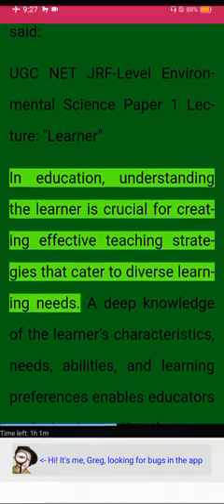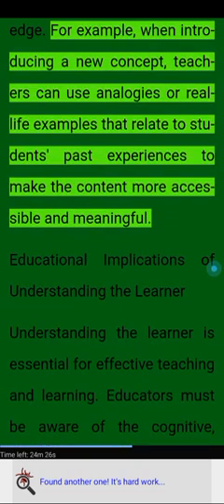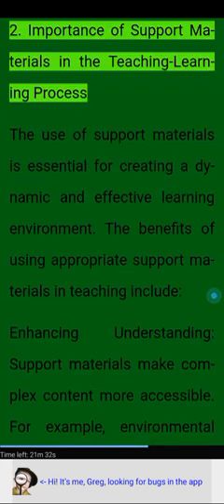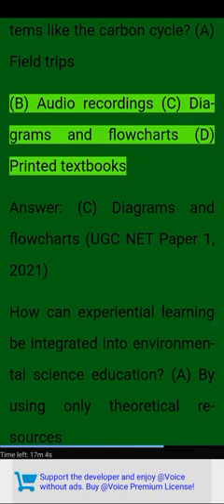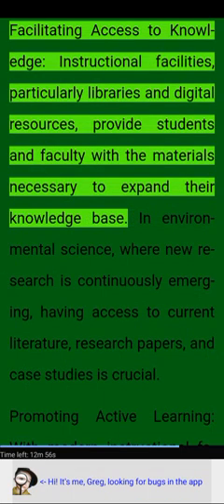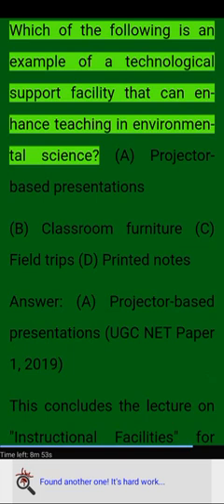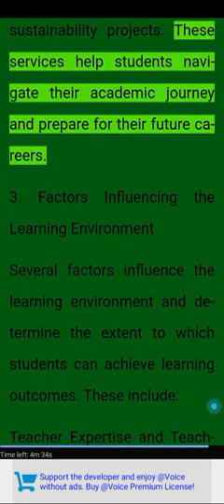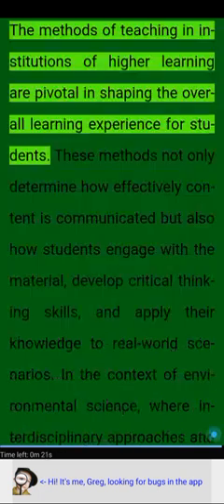Ugc net paper 1 topic set 2 video 2